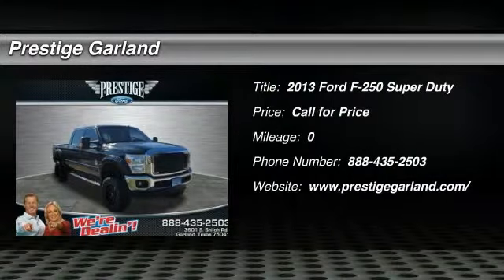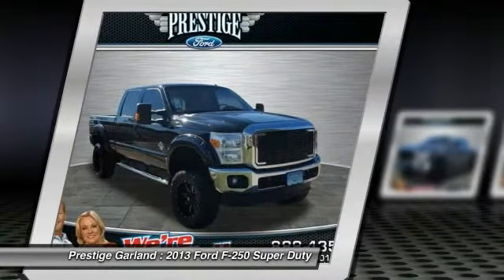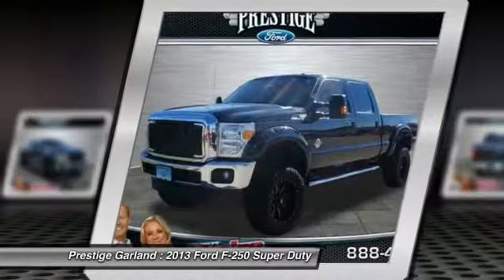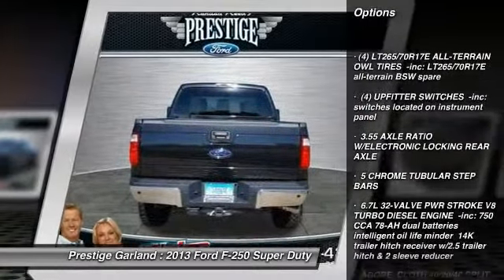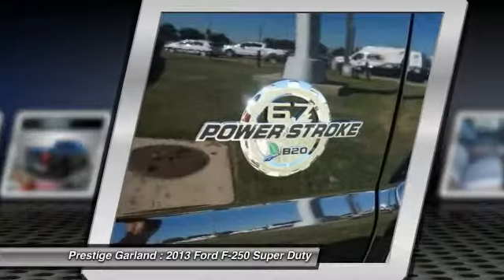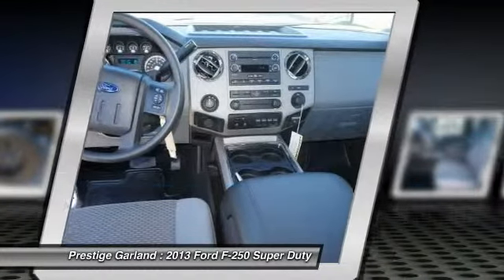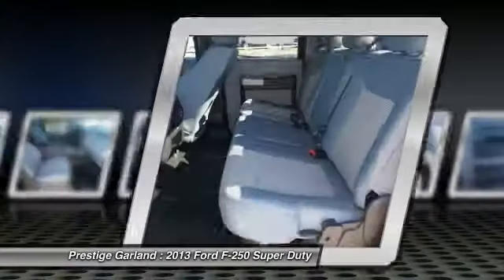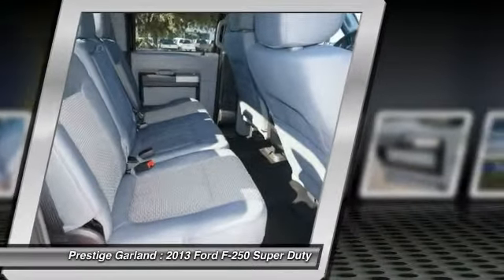2013 Ford F-250 Super Duty Garland TX D1436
2013 Ford F-250 Super Duty XLT

Prestige Garland
3601 S. Shiloh Road

You'll love this 2013 Ford F-250 Super Duty. This is a car you'll want to take home. With  miles, it features Automatic transmission and an exterior color of Tuxedo Black Metallic.